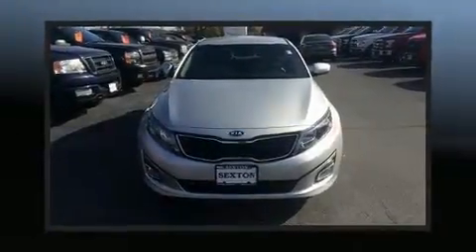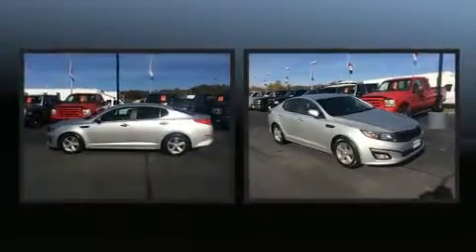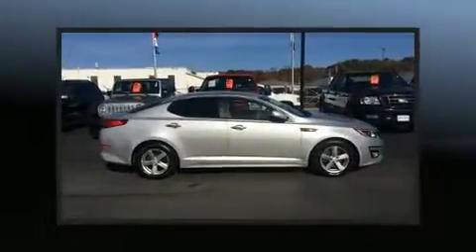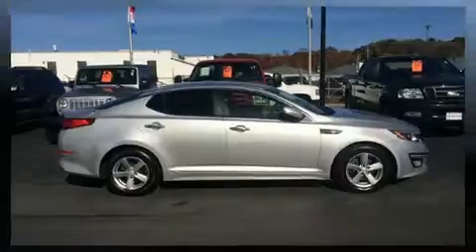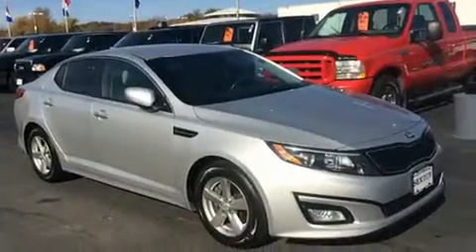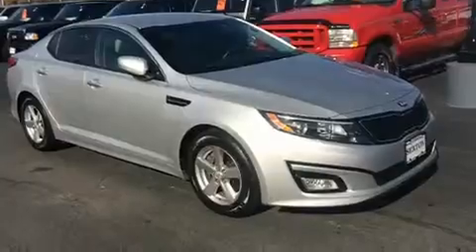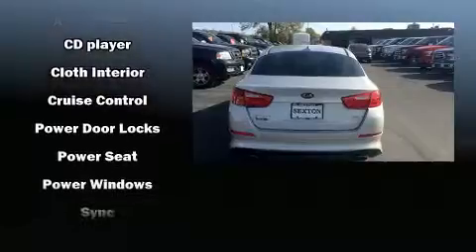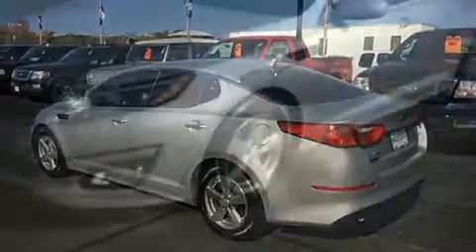2015 Kia Optima LX FWD in Moline, IL 61265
Sexton Ford
3802 16th Street

Come test drive this 2015 Kia Optima. This 4 door, 5 passenger sedan just recently passed the 50,000 mile mark! It features a front-wheel-drive platform, an automatic transmission, and a 2.4 liter 4 cylinder engine. Kia prioritized comfort and style by including: delay-off headlights, 1-touch window functionality, a trip computer, an outside temperature display, front bucket seats, heated door mirrors, and more. Kia ensures the safety and security of its passengers with equipment such as: head curtain airbags, front SIDE impact airbags, traction control, brake assist, a panic alarm, and 4 wheel disc brakes with ABS. With electronic stability control supplementing mechanical systems, you'll maintain precise command of the roadway. We have the vehicle you've been searching for at a price you can afford. Please don't hesitate to give us a call.